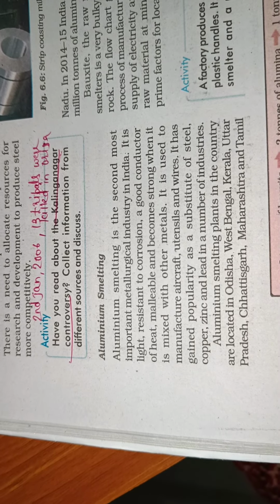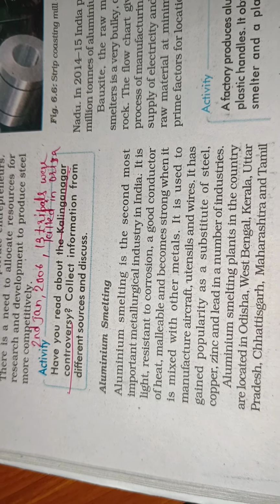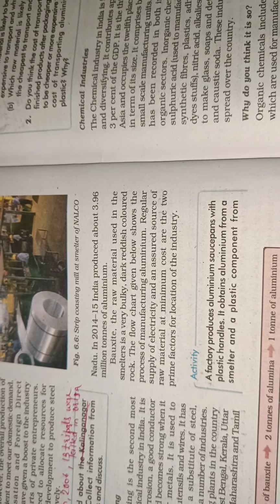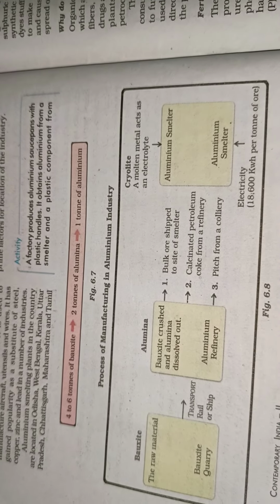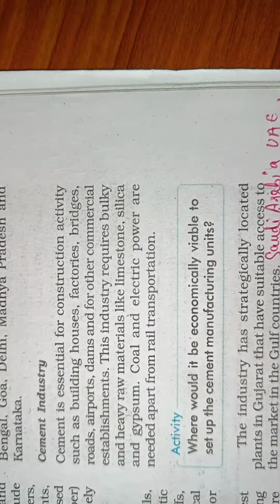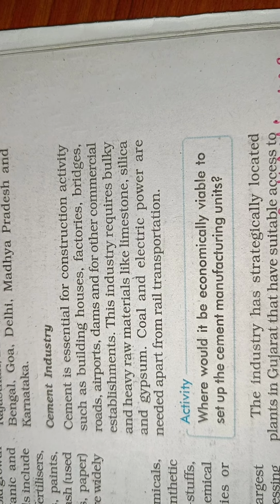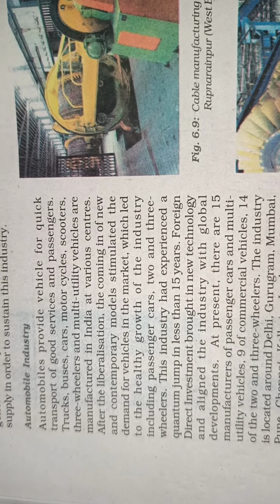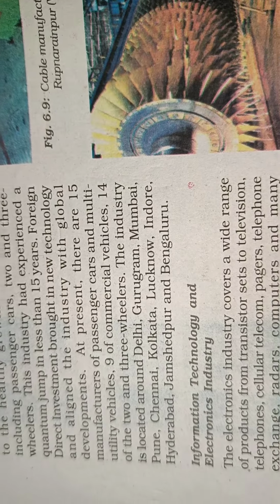manufacturing industries l class 10. / geography/ part 4